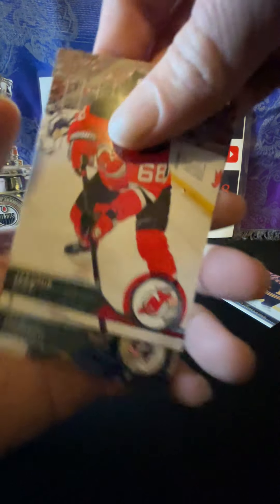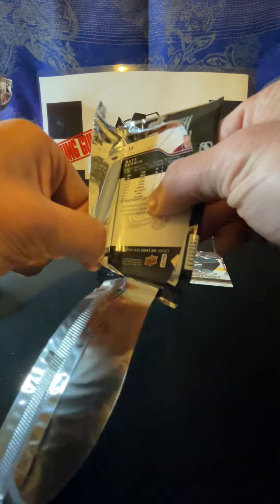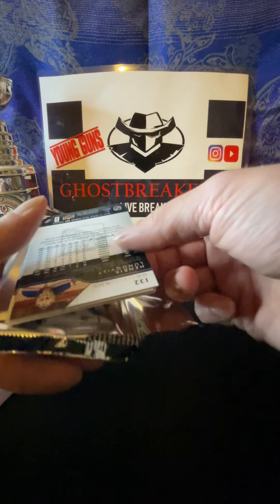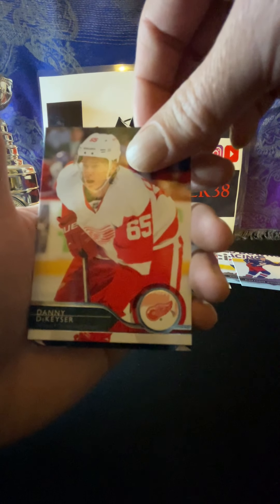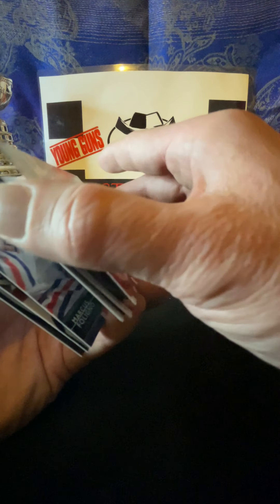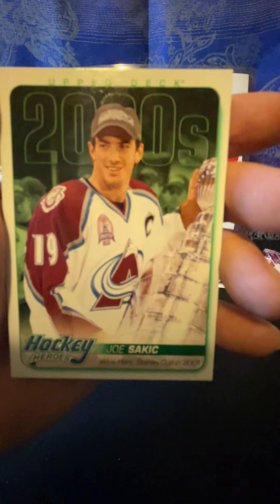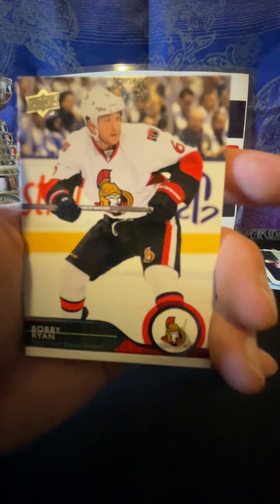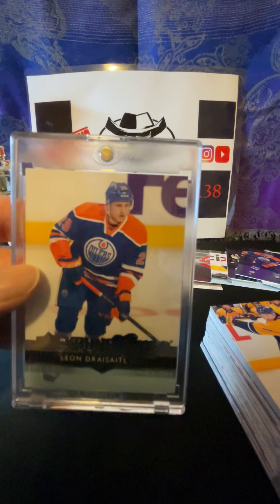2014-15 upper deck series 1 - Draisaitl Hunting!! Last Pack Mojo??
2014/15 upperdeck series 1 Draisaitl hunting!